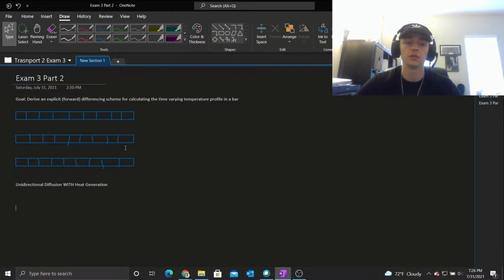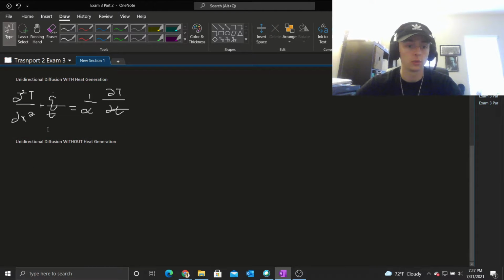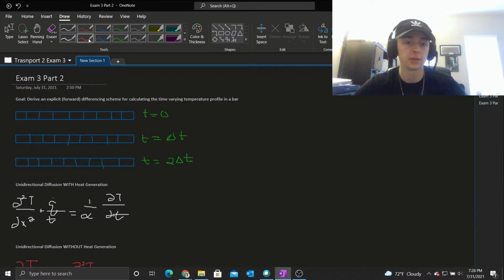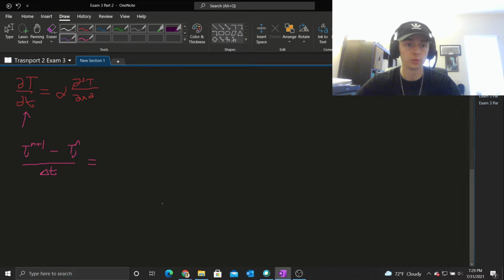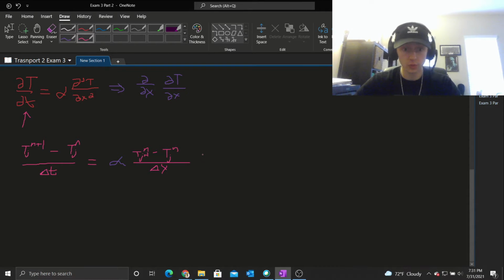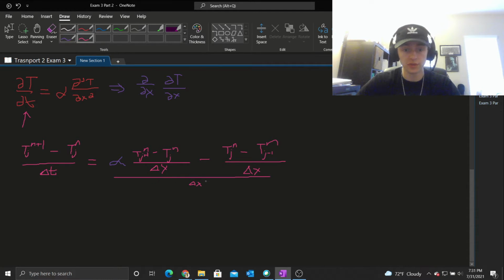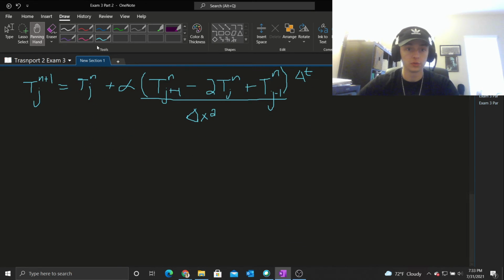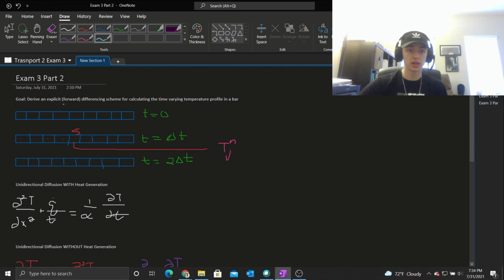Forward Differencing Scheme Derivation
This video is a short derivation of a explicit differencing scheme for finding the temperature in different positions and times in a bar.